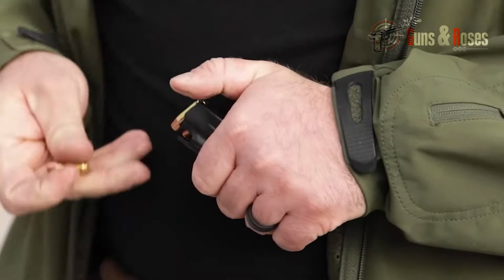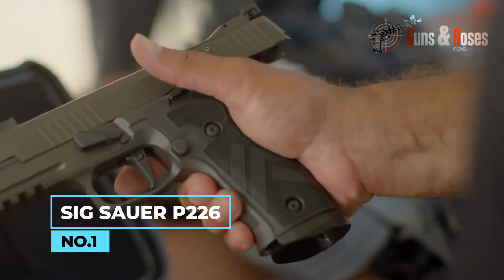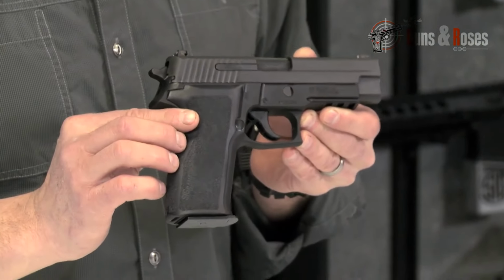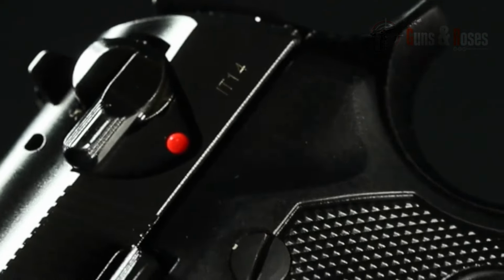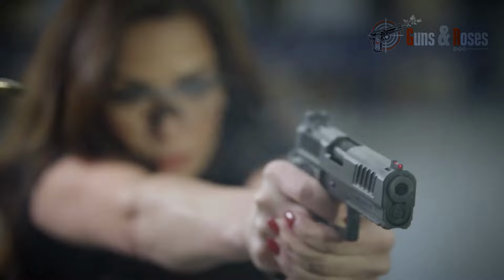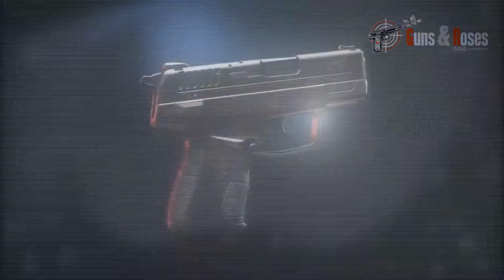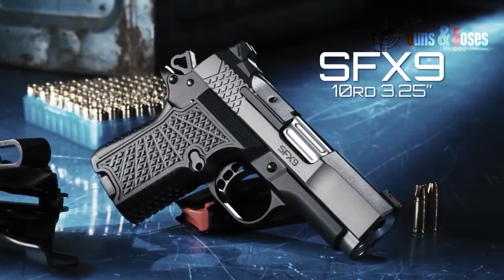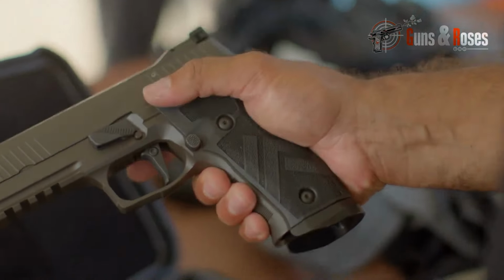Best Hammer Fired Pistols Ranked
Looking for the best hammer-fired pistols of 2024? In this video, we showcase the top hammer-fired handguns that excel in performance, reliability, and design. Whether you're a seasoned shooter or new to the world of firearms, these pistols offer outstanding features for various needs.

We’ll review each pistol’s unique attributes, including accuracy, build quality, and ease of use. From self-defense to competitive shooting, these hammer-fired pistols stand out as the top choices for 2024.

Watch now to discover the best hammer-fired pistols you need to consider this year.